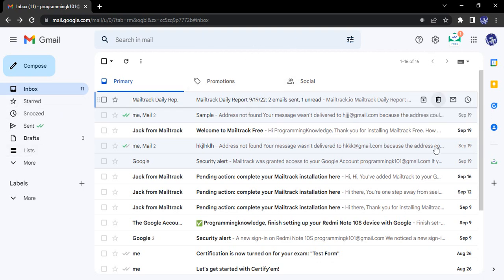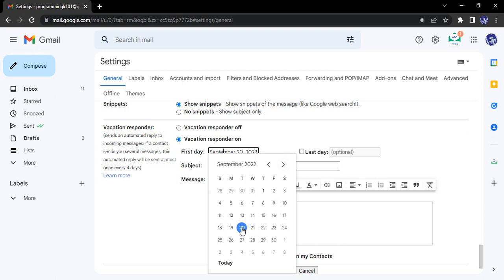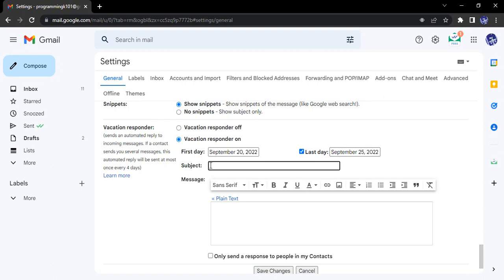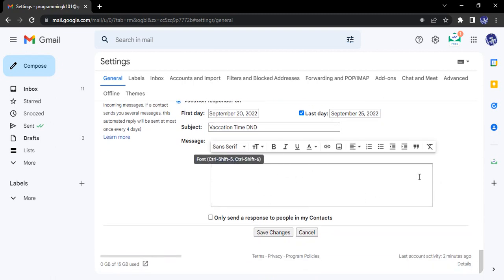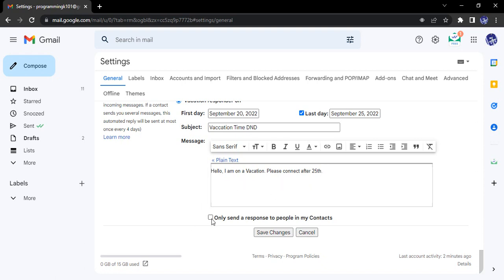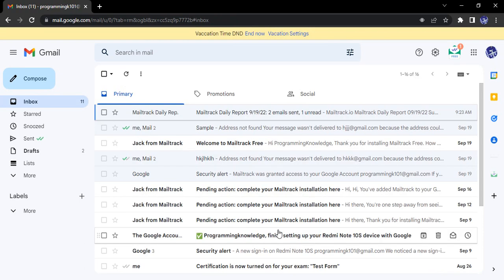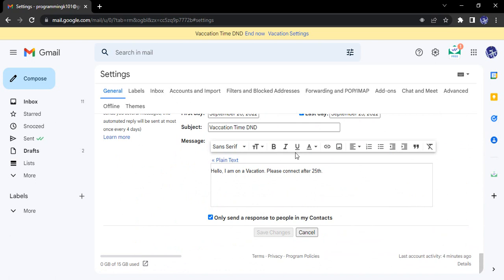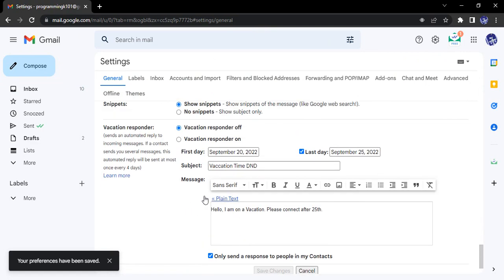How To Set A Vacation Responder In Gmail | How to Set Up Out of Office Auto-Reply in Gmail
How to Set up a Recurring Vacation Responder in Gmail.